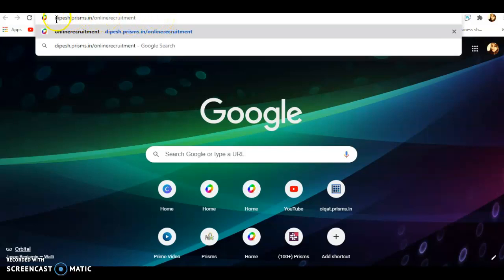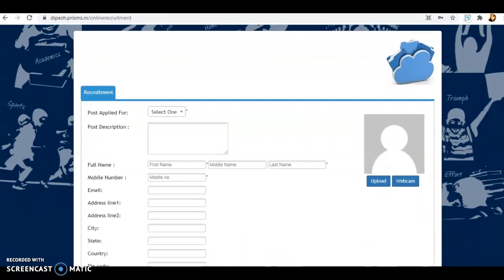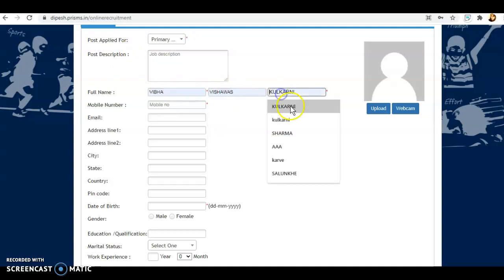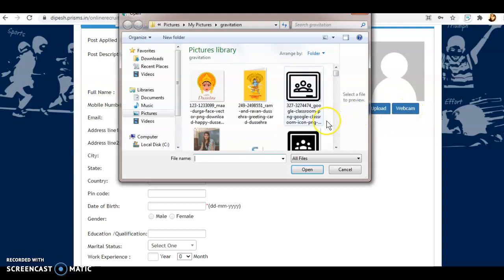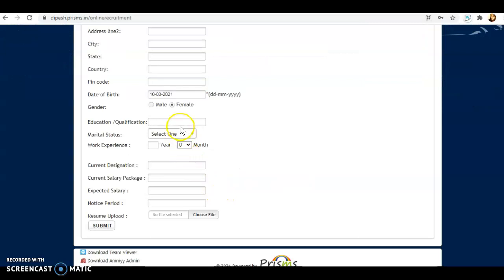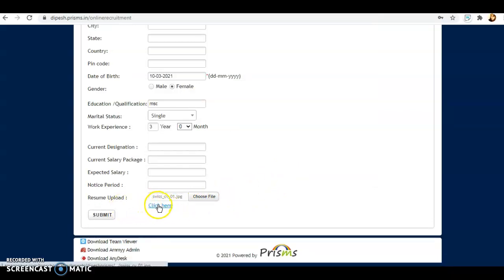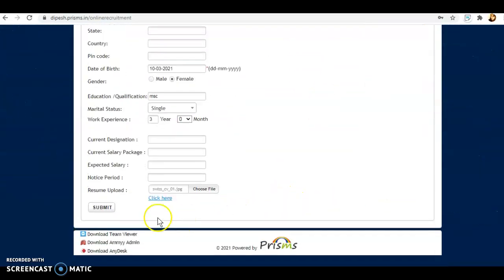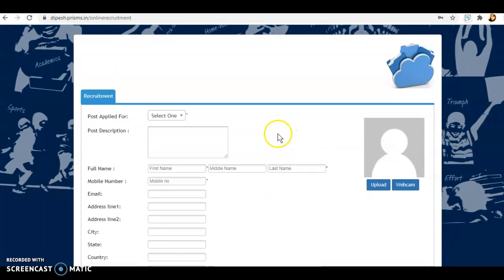How a Candidate can apply for job post?